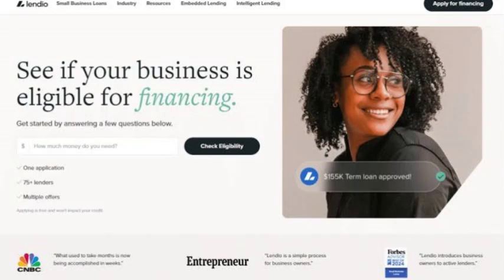HOW TO CALCULATE LOAN INTEREST IN LENDIO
In This Video, you will learn about HOW TO CALCULATE LOAN INTEREST IN LENDIO